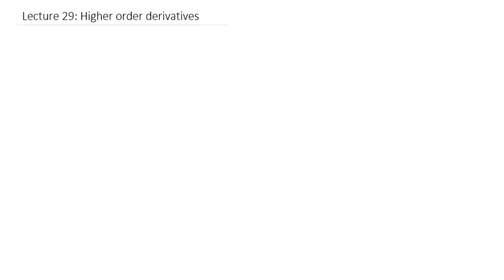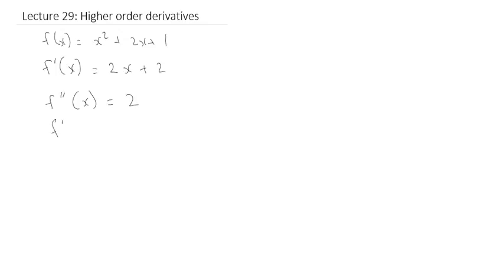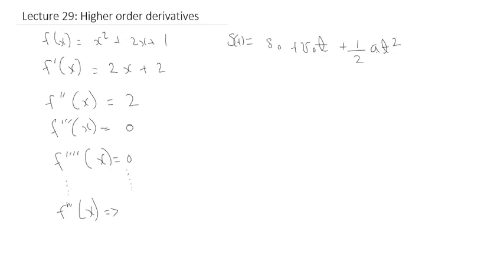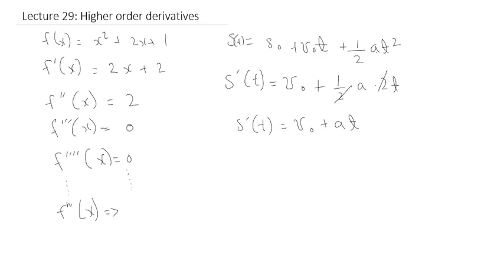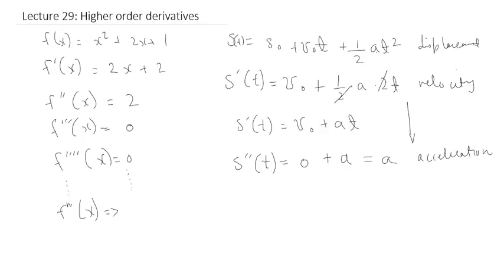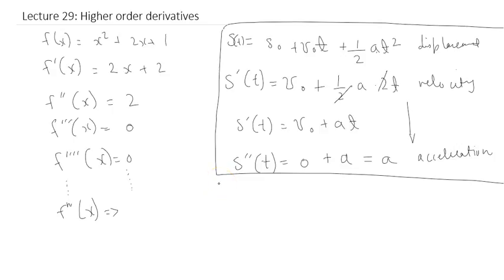Lecture 29 Higher order derivatives